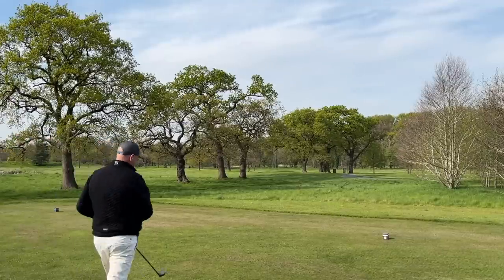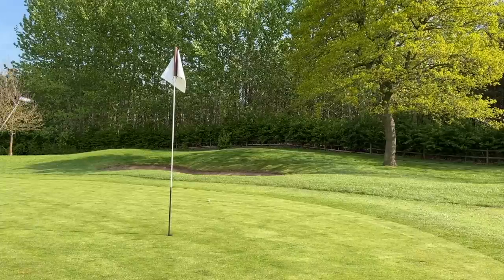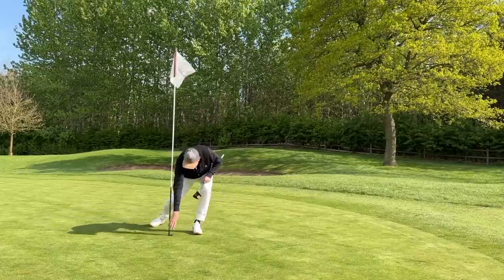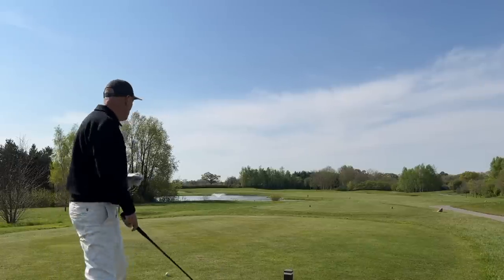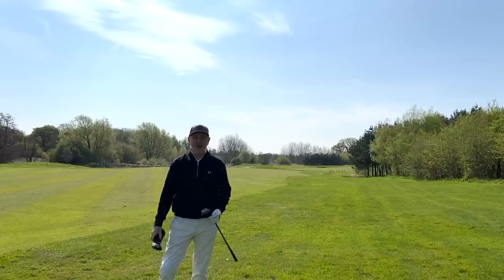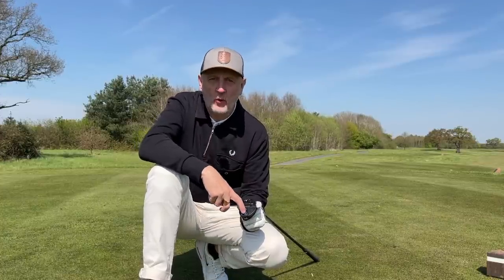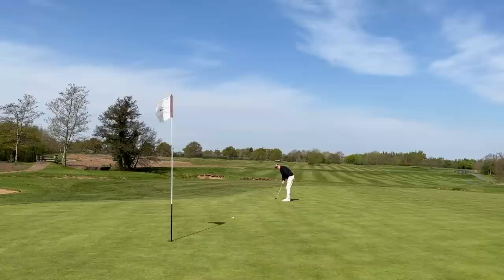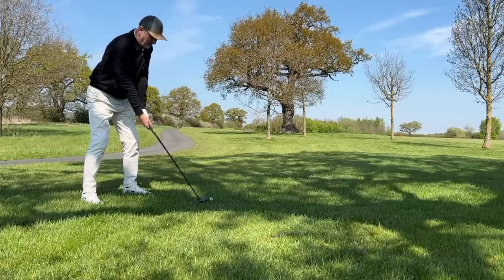100% BEST GOLF CLUB OF 2022.....PART 2 - PXG GEN05 Hybrid review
I test the new PXG GEN05 Hybrid and it is one of my favourite golf clubs of 2022, this hybrid is super forgiving and perfect for all golfers of any handicap.